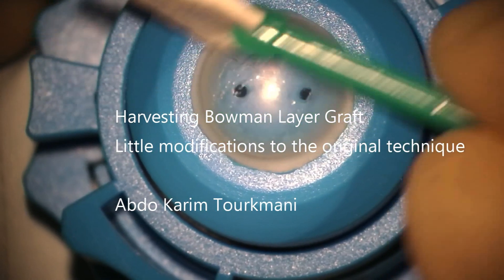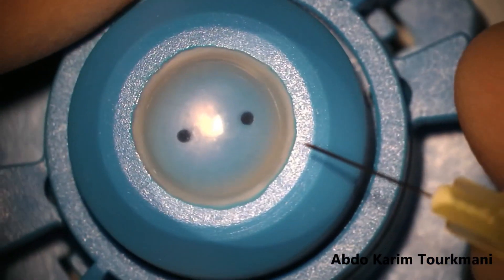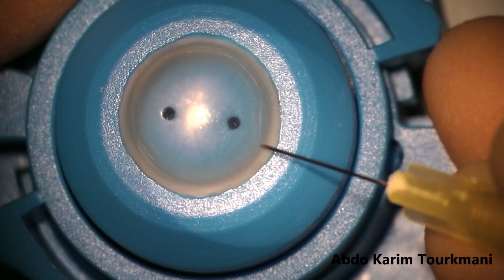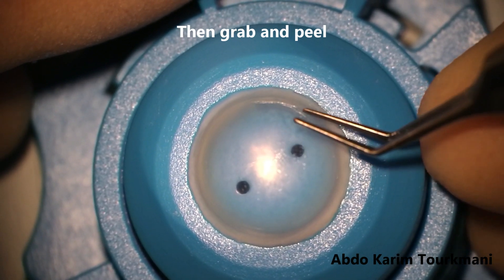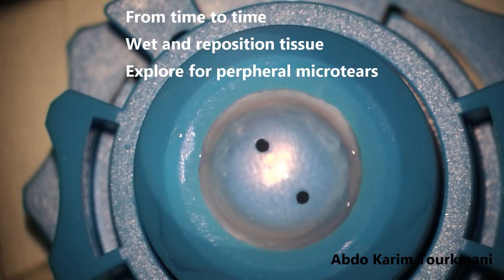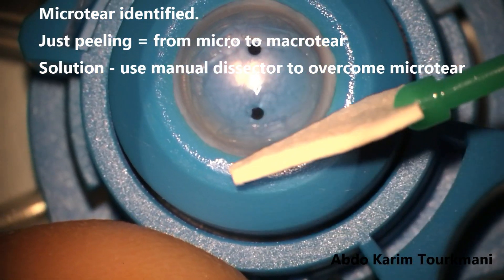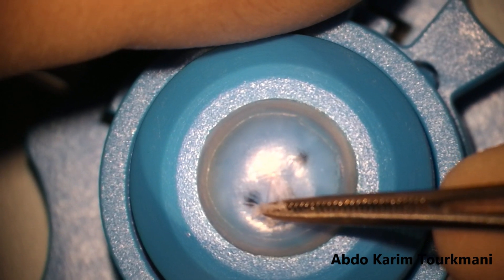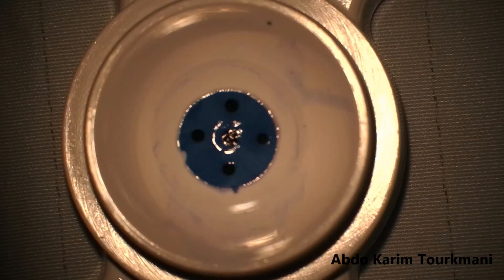Harvesting Bowman Layer Graft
A few modifications compared to the original technique when harvesting BL graft.
Please note by no means I intend to say that this is better than / worse than / equal to the original technique, but simply that those few modifications help me to be more successful with BL isolation.